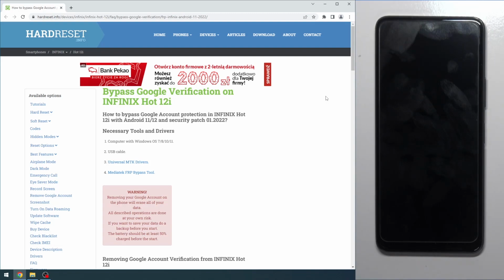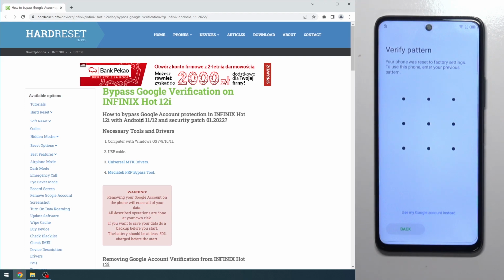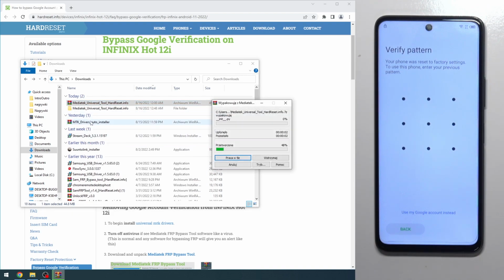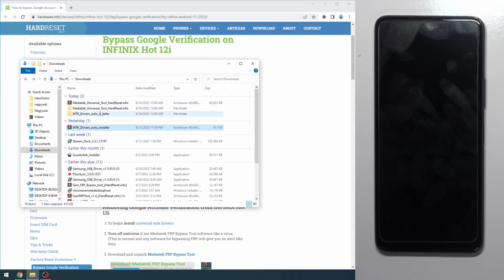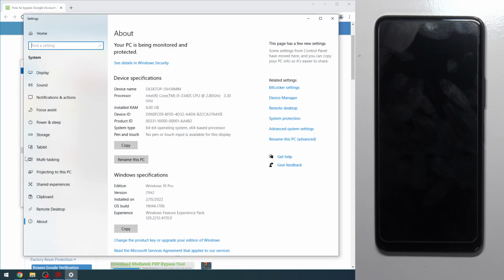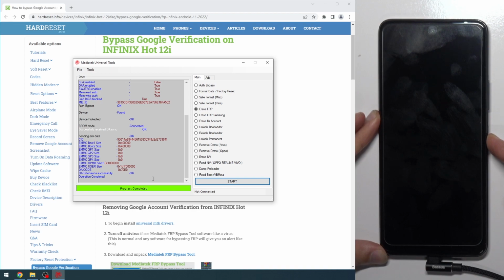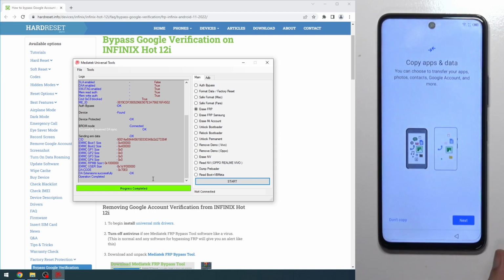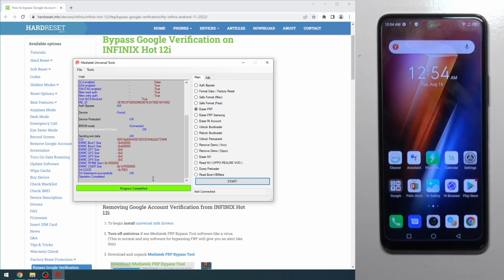INFINIX Hot 11 Bypass Google Verification | Unlock FRP | Skip Google Lock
INFINIX Hot 11 Remove Google Verification:
In this video, you can find the easy way to bypass Google lock on INFINIX Hot 11. It's a free and easy unlock tutorial for the newest INFINIX Hot 11. If your device is locked by factory reset protection you should watch this tutorial to activate INFINIX Hot 11 without a Google account. It's the only solution for a forgotten Google password. Let's activate INFINIX Hot 11 and unlock FRP on your phone.

How to remove factory reset protection on INFINIX Hot 11? How to unlock FRP on INFINIX Hot 11? How to bypass Google verification on INFINIX Hot 11? How to skip Google lock on INFINIX Hot 11? How to skip Google lock in INFINIX Hot 11?